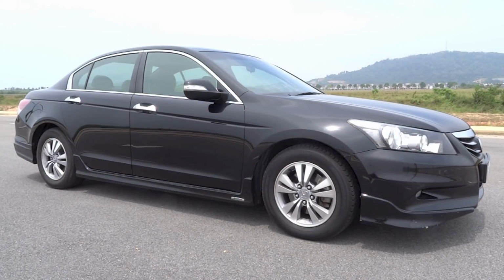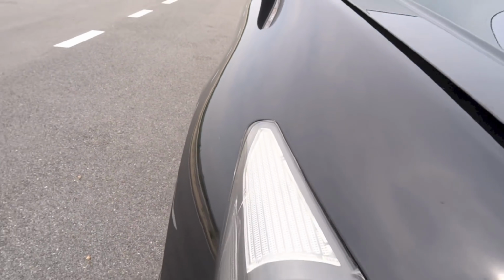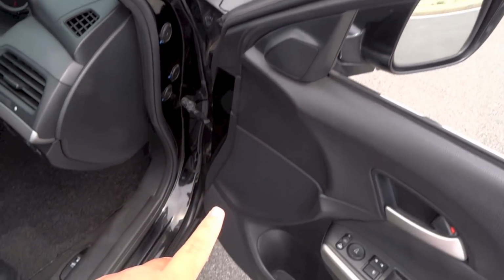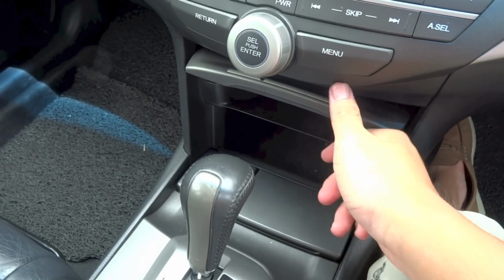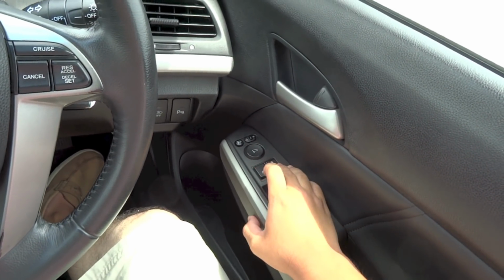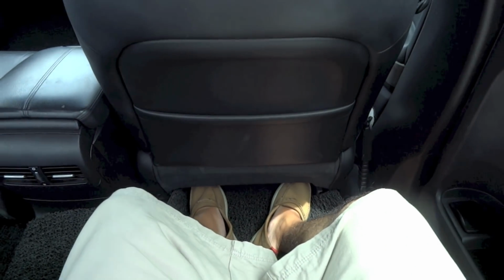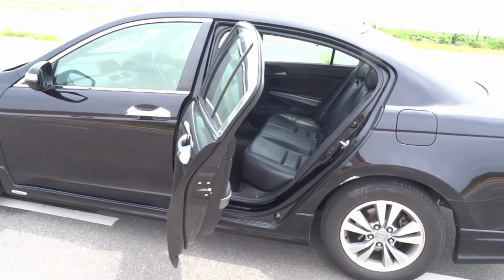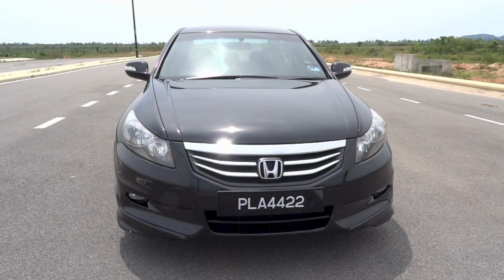2013 Honda Accord 2.0 VTi-L Start-Up and Full Vehicle Tour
Hello everyone!  Today's video will be about the Malaysian-spec 2013 Honda Accord four door saloon with the 2.0 litre R20A3 naturally aspirated petrol engine producing 154 hp (156 PS) paired to a 5-speed automatic in the VTi-L trim.

Regards,
alexlovesmac